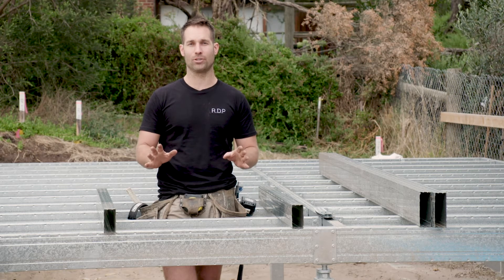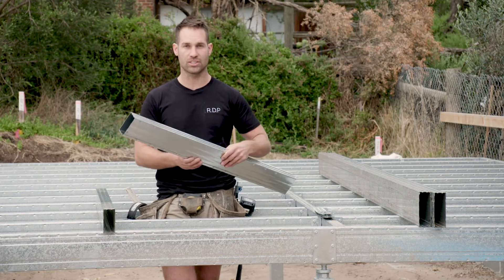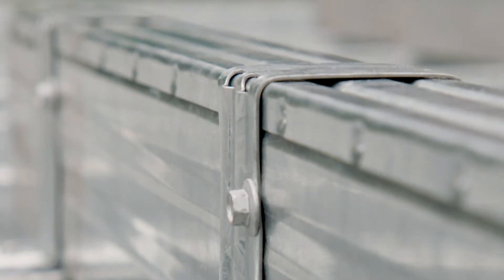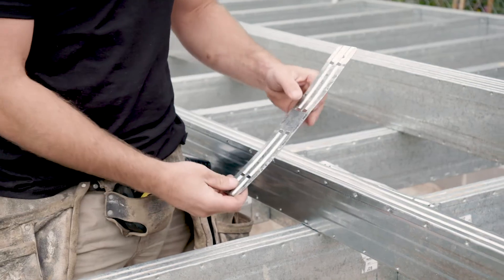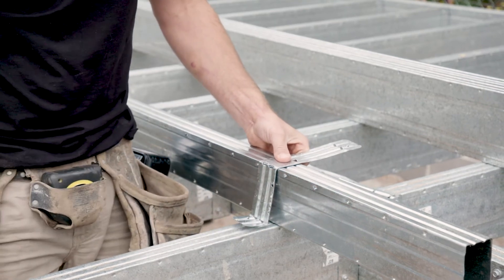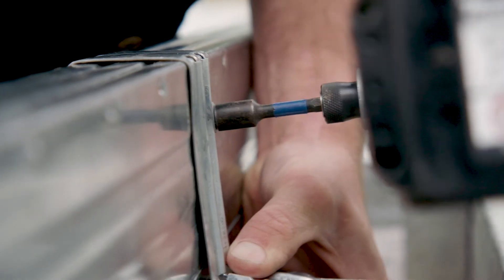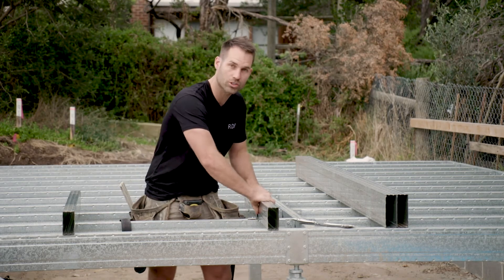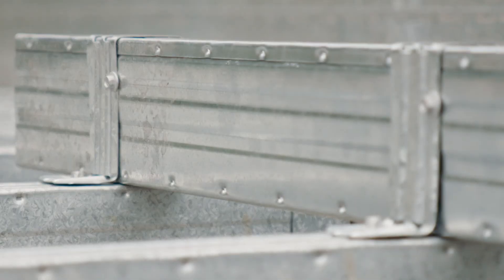How to Build a Steel Floor - Episode 7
In this episode Dan Reilly of “The Block” had his project designed completely as a monoplane (all bearers and joists in one plane) however some projects may call for a joist over bearer system using Spantec’s Top Hat Bracket connection.